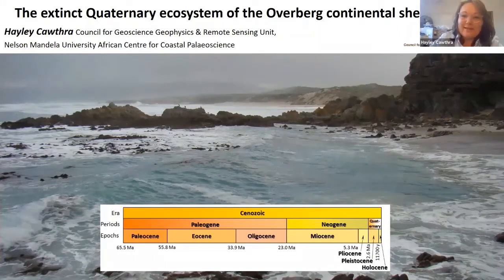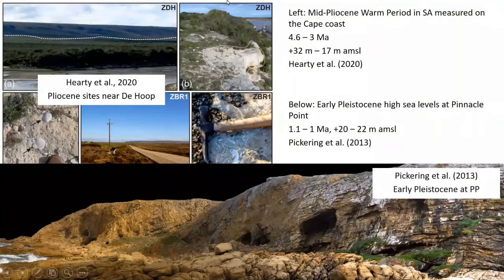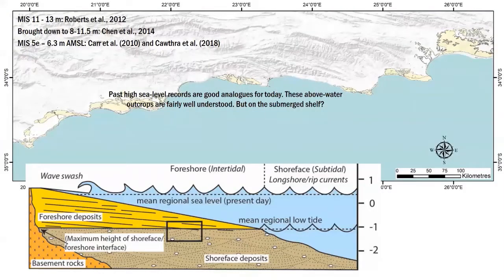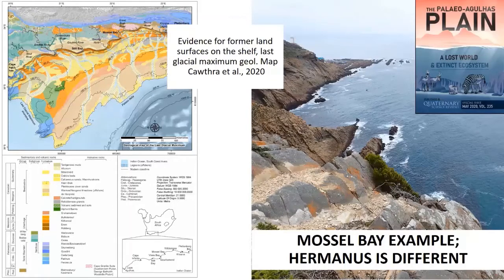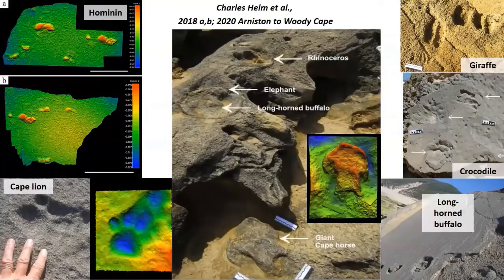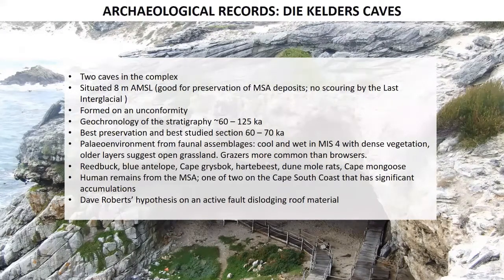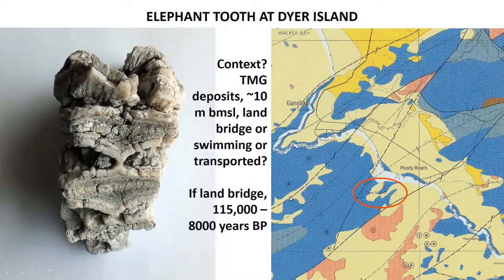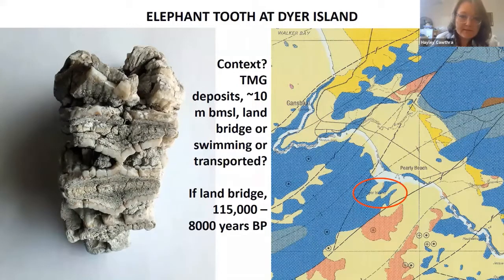'The Kelders' and the extinct ecosystem of the Overberg Continental Shelf by Dr Hayley Cawthra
The impact of tectonic movements and sea levels changes along the southern coastline of South Africa are explained as well as the earliest human habitation in 'The Kelders' cave areas.